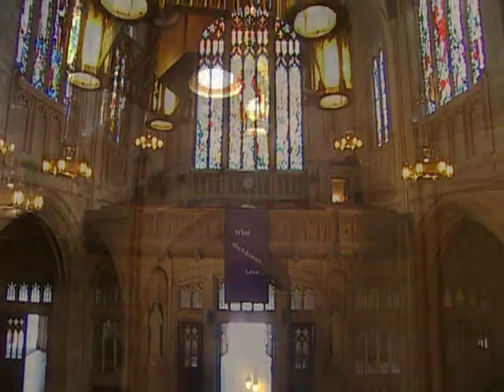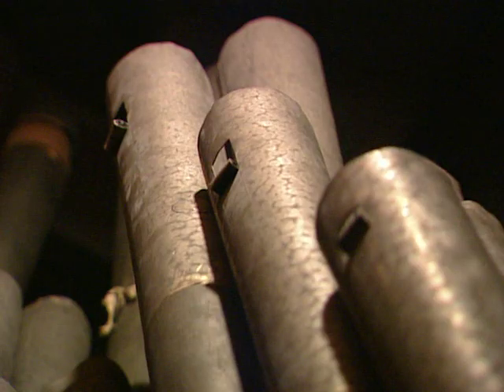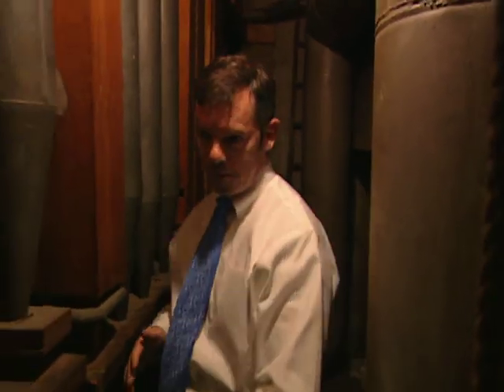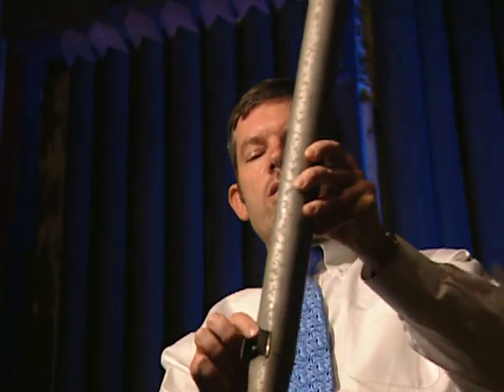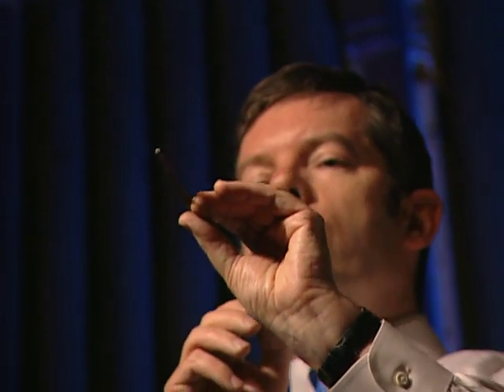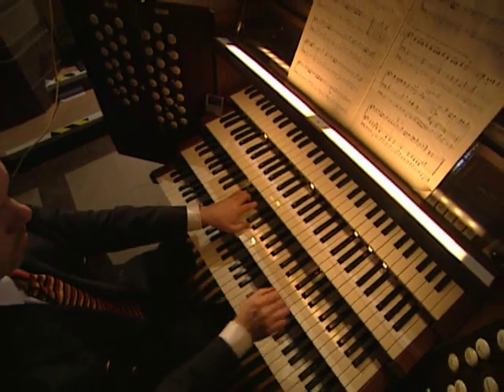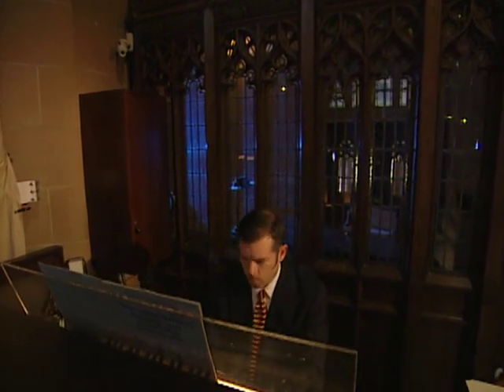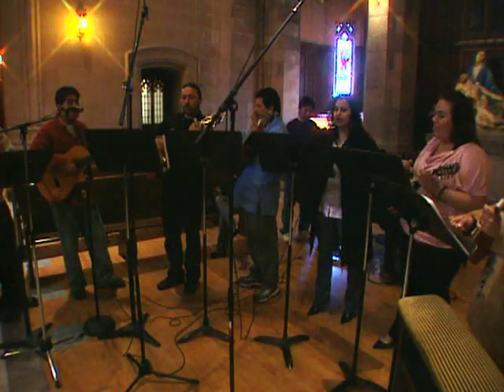St Dominic's Catholic Church - Restoring Our Pipe Organ